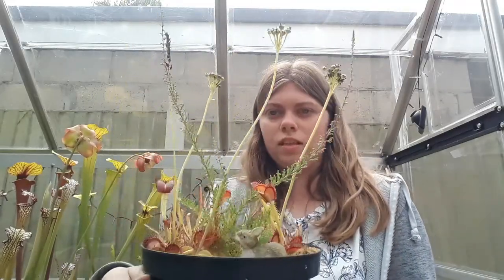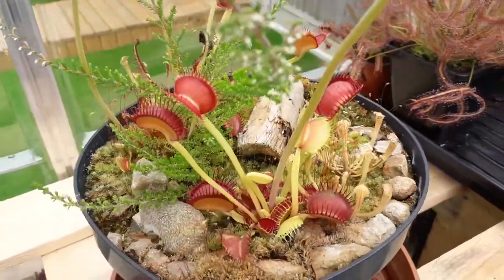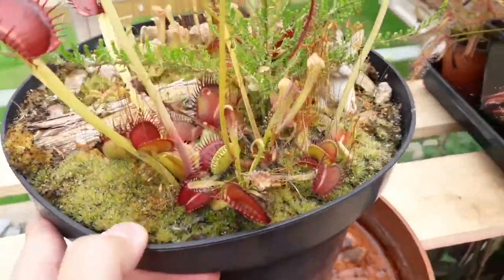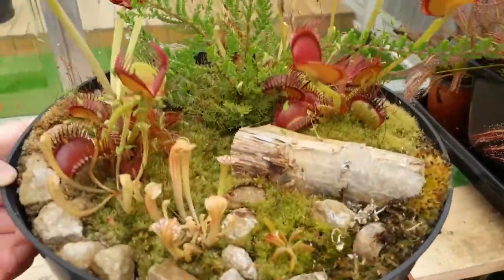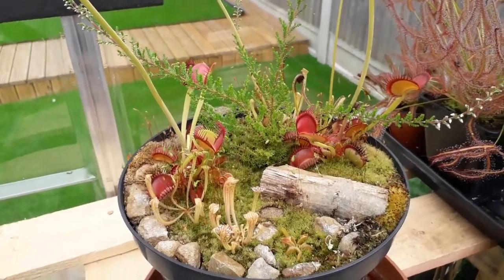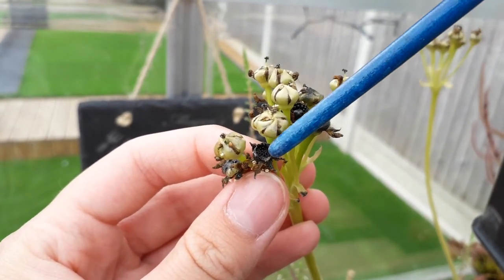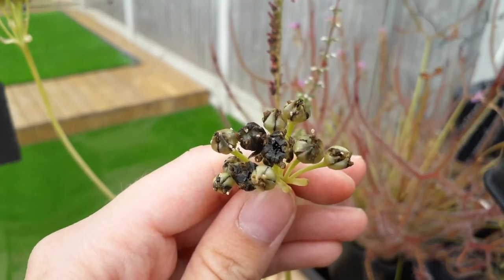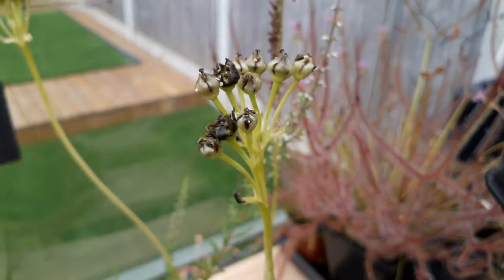How to Harvest and Sow Venus flytraps From Seed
A follow up from my previous video "How to Pollinate Venus Flytrap Flowers" showing how to harvest seeds from your venus flytrap and then how to sow your seeds successfully.

Seeds can be sown all year inside, during winter months seeds can be sown and placed under a grow light. Seeds should be stored in the fridge when not in use to preserve them for longer, as germination rate will decrease the older the seeds get being in the open (which I forgot to mention)